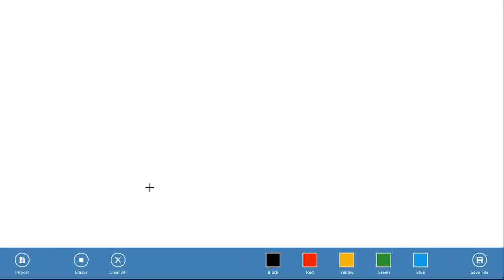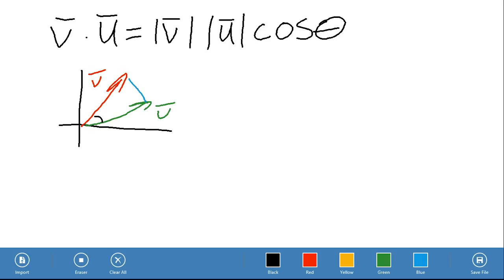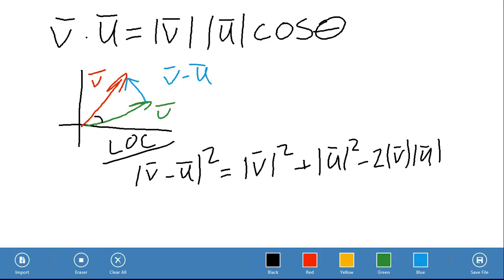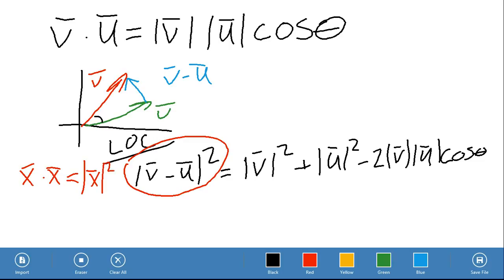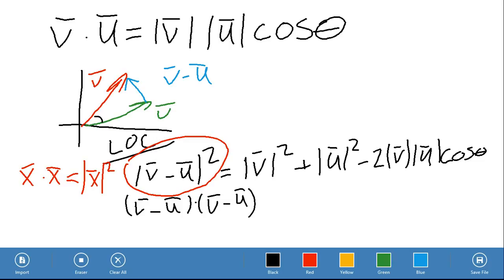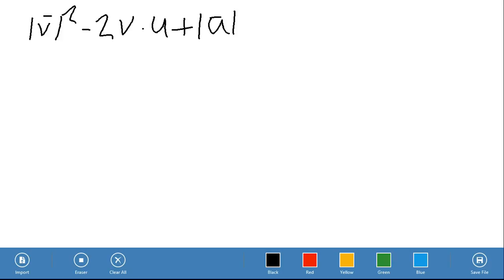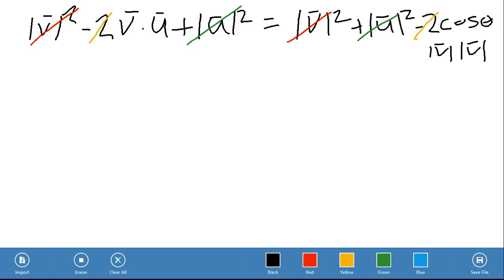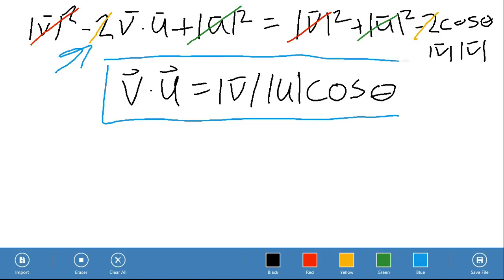Proving Dot Product Formula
In this video, I offer a proof of the formula presented at the end of the dot product video. Specifically V*U=|V||U|cos(theta)